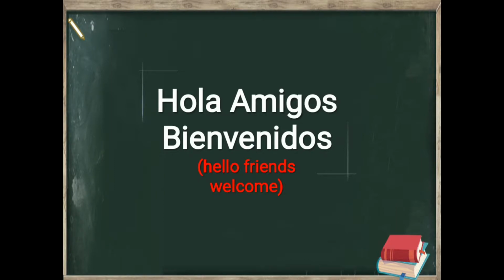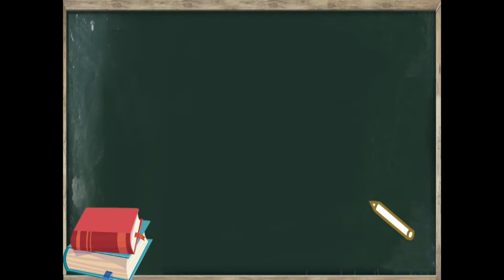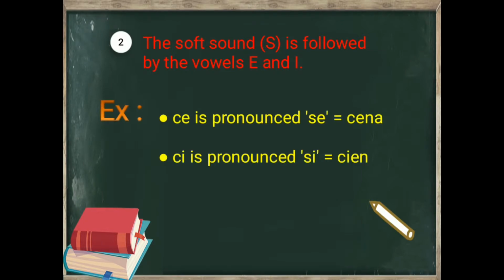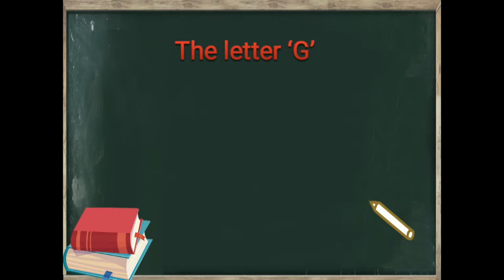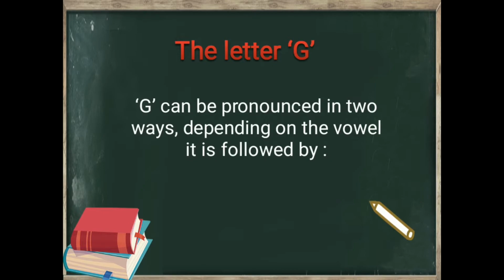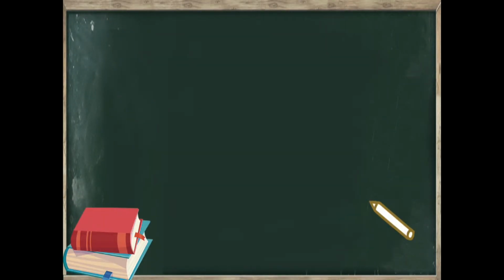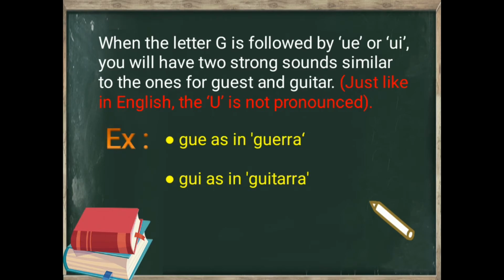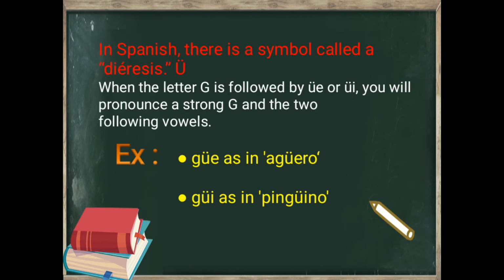Pronunciation of consonants in Spanish- Part 2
In this video I am going to explain the pronunciation of consonants in Spanish
The consonants which I am going to discuss  are 'C' and 'G'
@learn Spanish from scratch